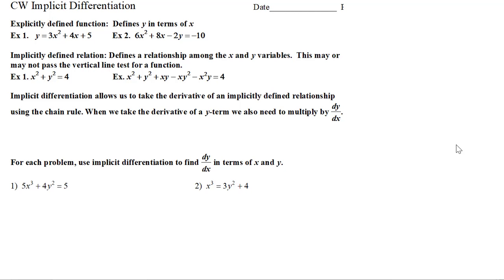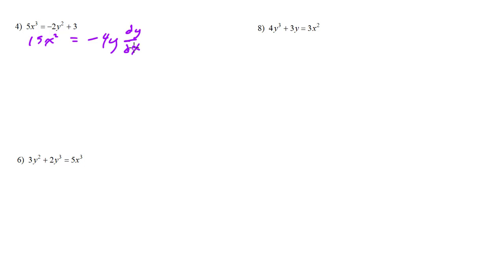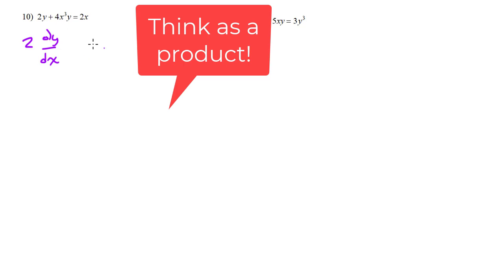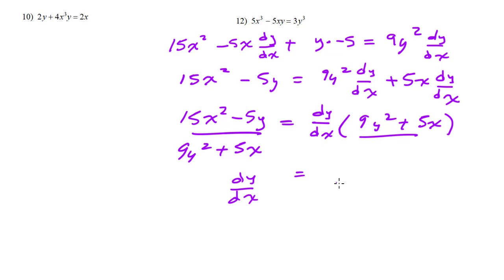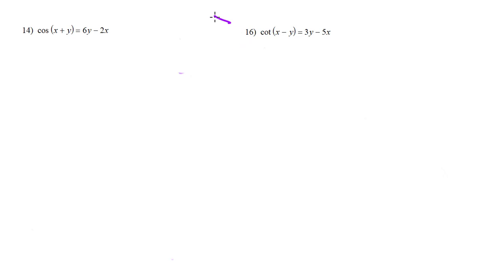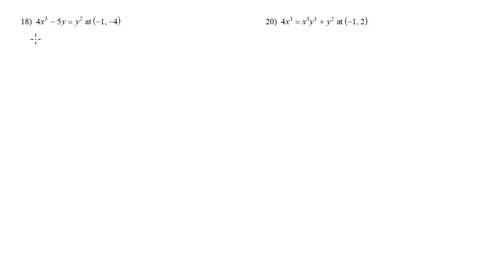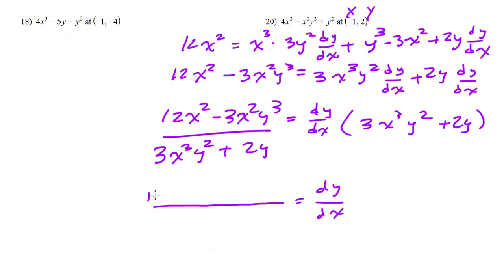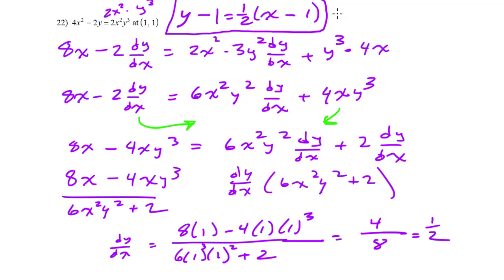Implicit Differentiation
In this AP Calc I go over implicit differentiation.  Implicit differentiation allows us to take the derivative for equations where the y variable cannot be isolated.  This allows us to take the derivative of relations that define such curves like circles, ellipses, and more which fail the vertical line test as functions.  I also show how to write the tangent line of an equation at a given point.  I work through 11 problems.